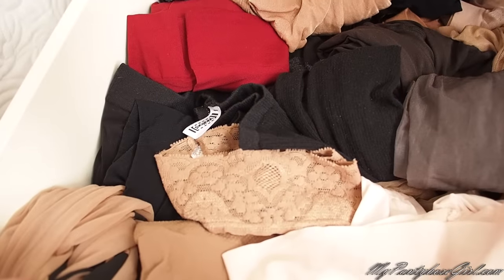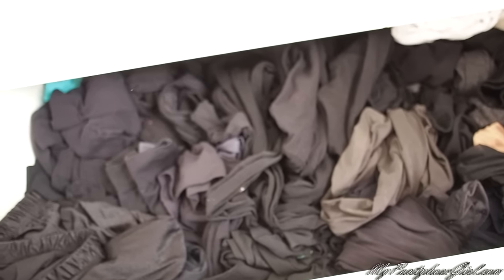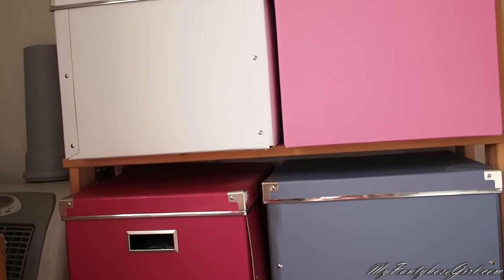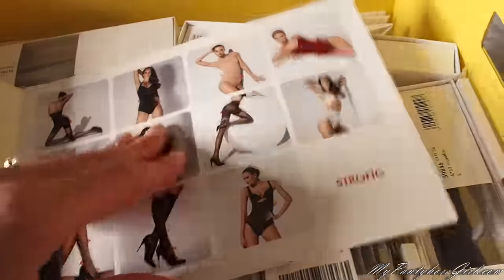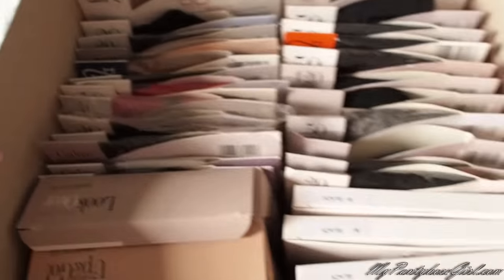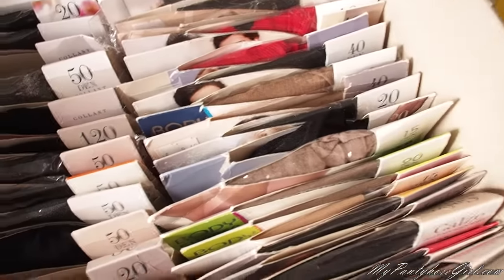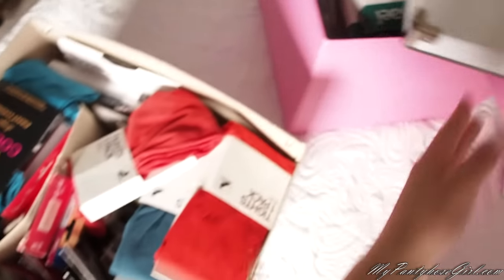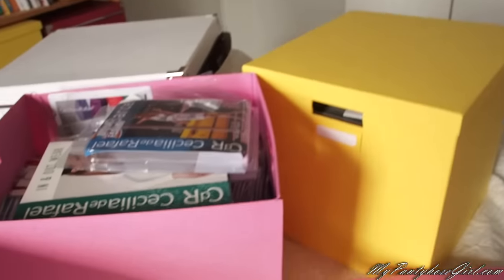Tights storage tour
You will get an excursion around my boxes and drawers of tights. Also you will see how I store them in different ways. If you have your own ideas of keeping tights and clothing, don't hesitate to share in the comments xo Maria